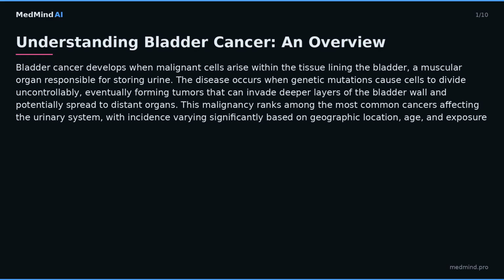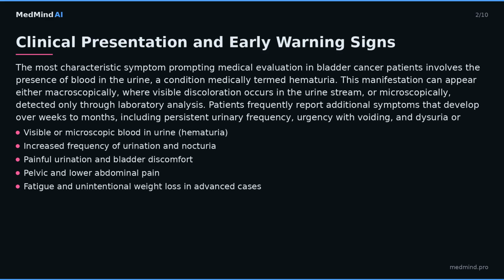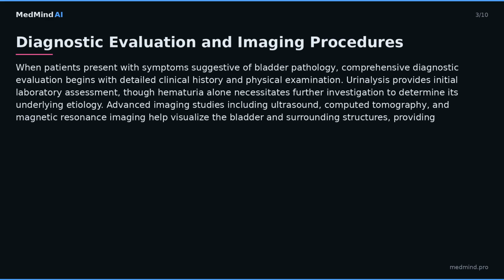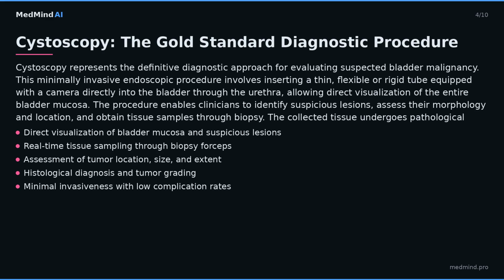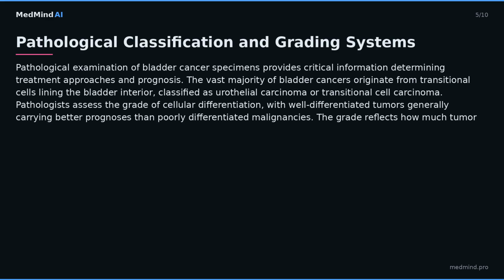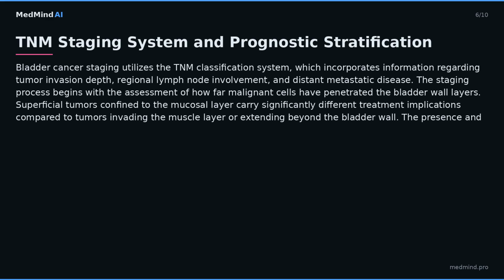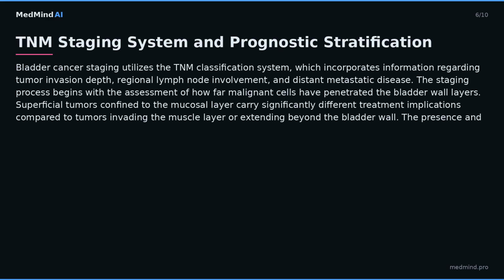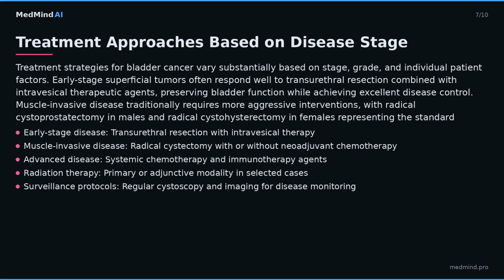Bladder Cancer: Clinical Presentation, Diagnosis, and Management Strategies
Bladder cancer represents a significant urological malignancy characterized by abnormal cellular growth within the bladder epithelium. Early detection through recognizing warning signs and appropriate diagnostic procedures can substantially improve treatment outcomes and prognosis.